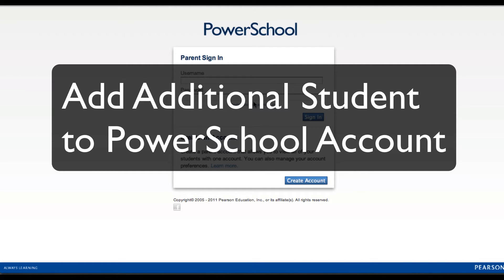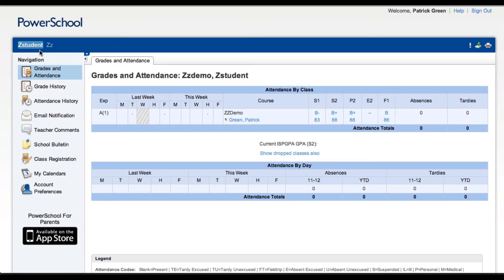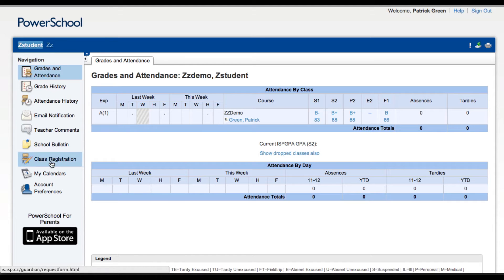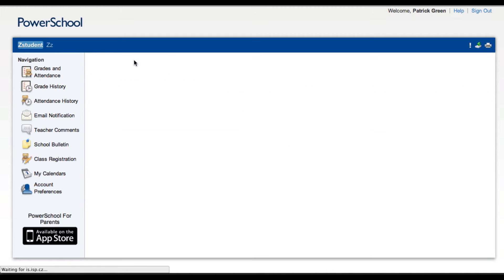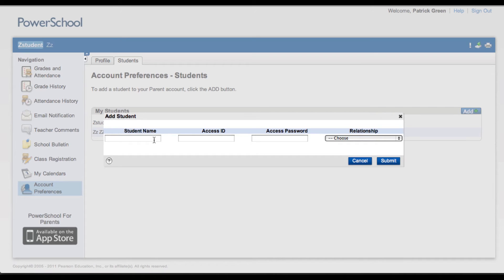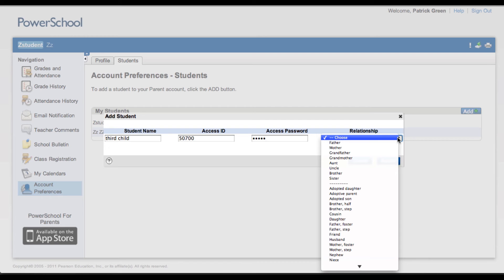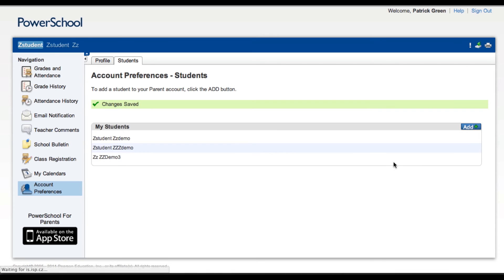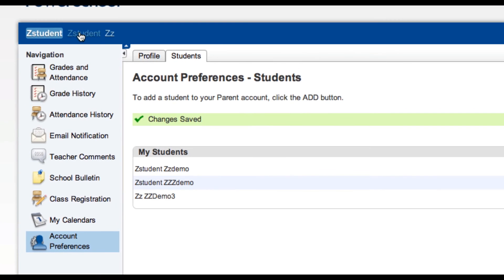Add Additional Students to PowerSchool Account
Parents with multiple students in a school can add them all to a single Parent account in PowerSchool so that the parent only uses one login to see the data for all of the students.